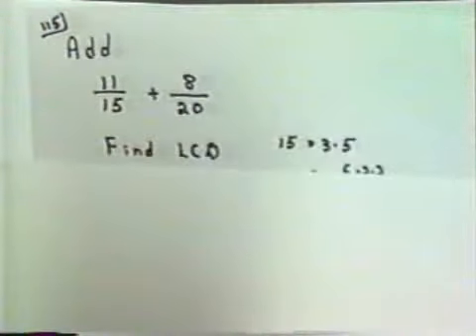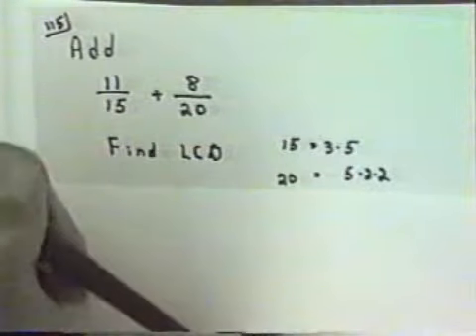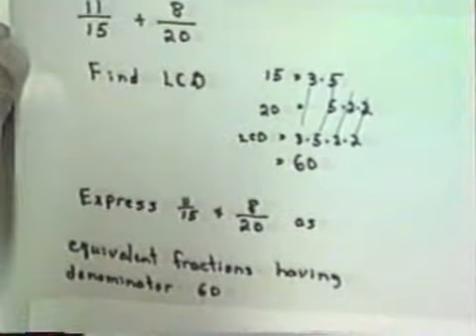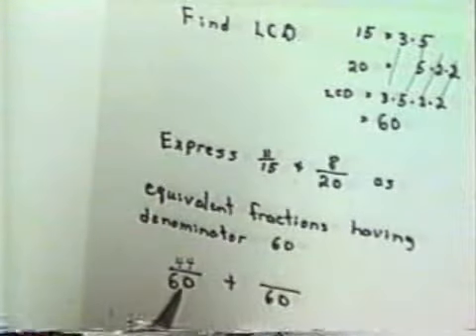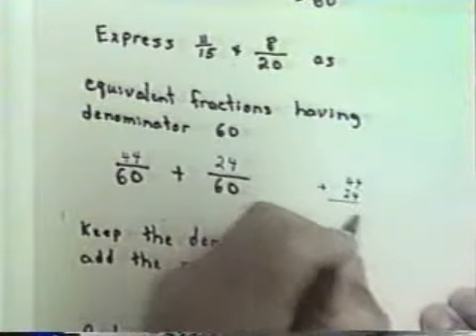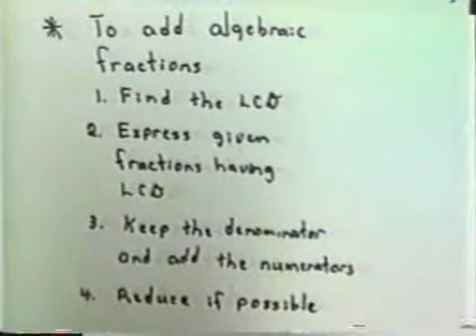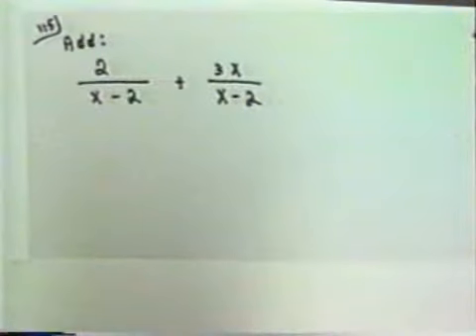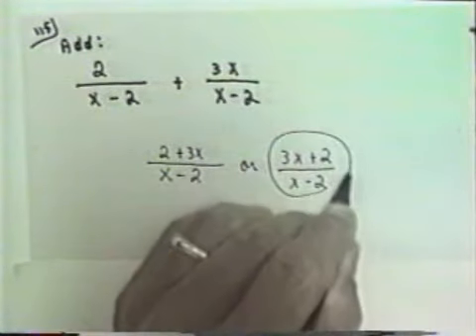Algebraic Fractions: Addition & Subtraction Pt1